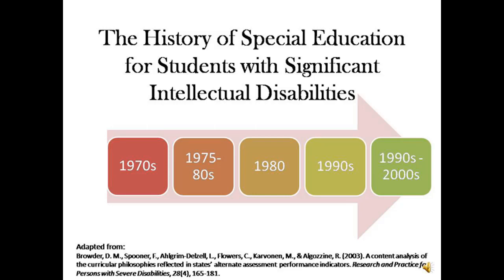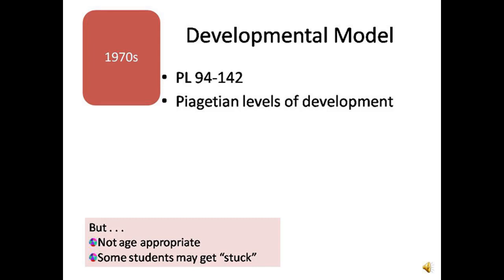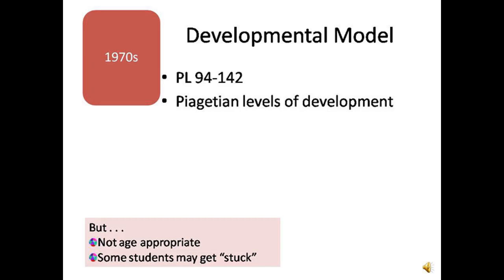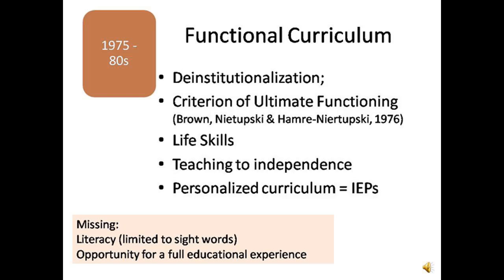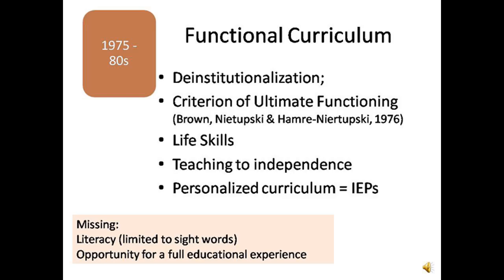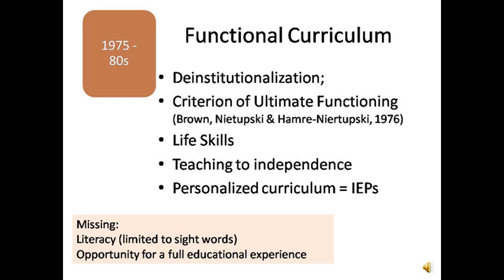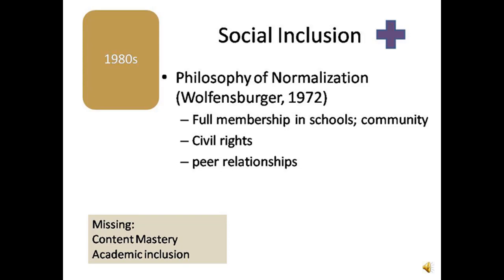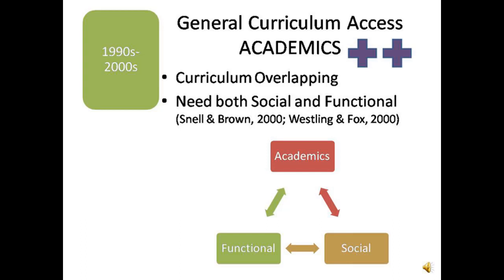udl_ia_history_of_sped_edu